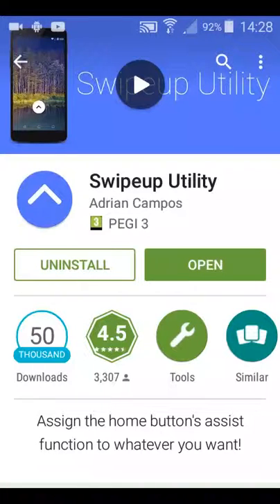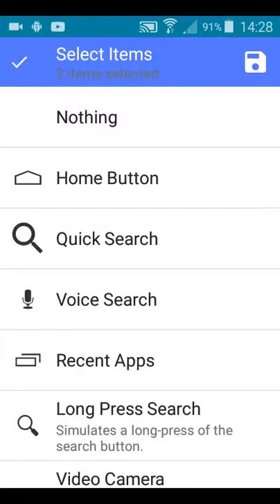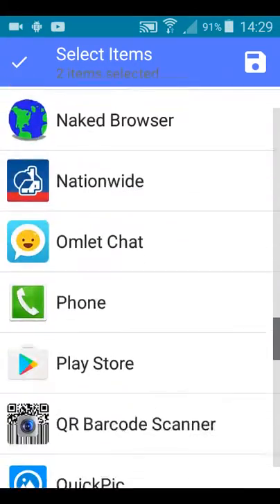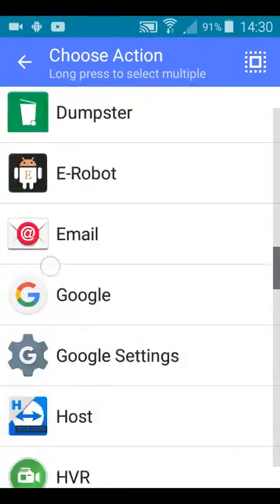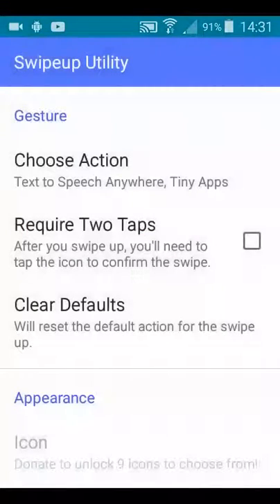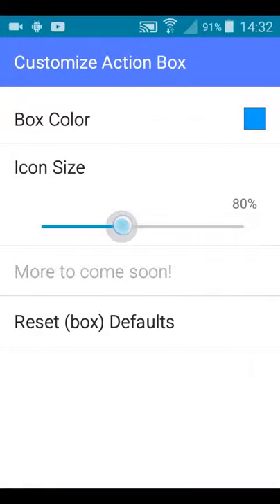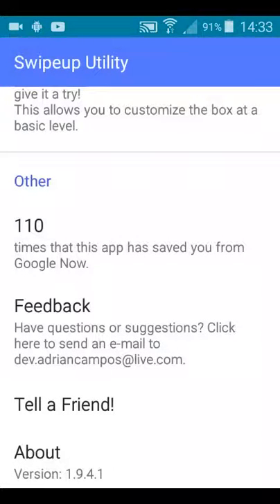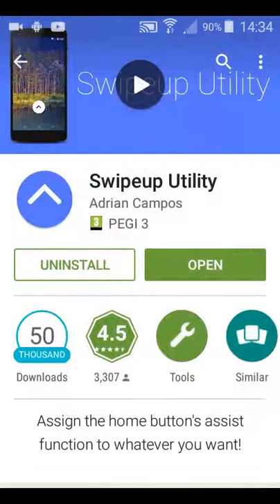How to use the Swipeup utility on Android (Jacob L)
This video will show how to use the home button for more than one action such as launching other apps instead of Google app.